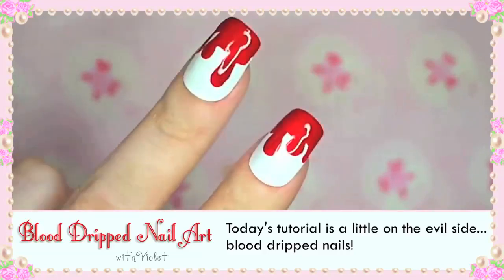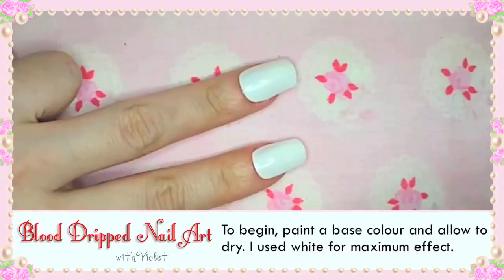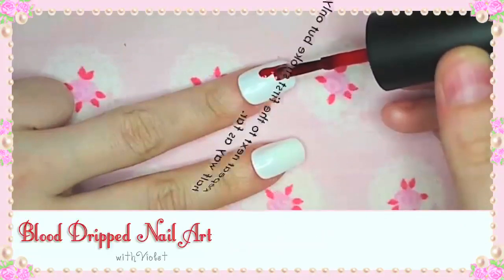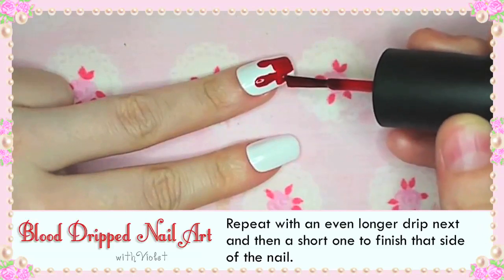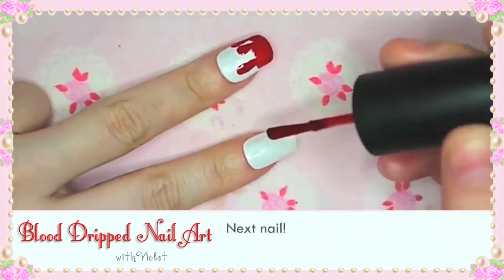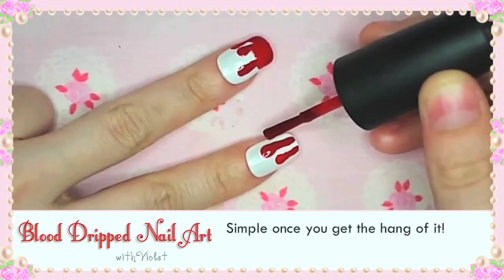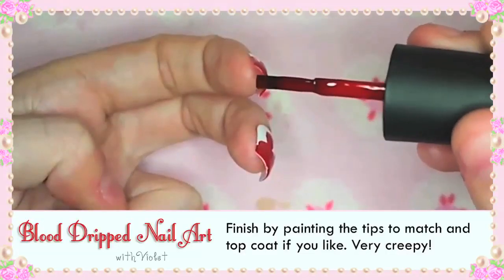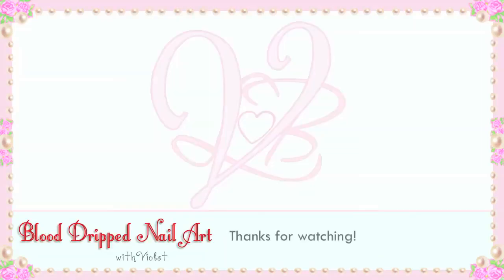Halloween Horror Styled Dripping Blood Nail Art Tutorial - Violet LeBeaux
A quick and simple nail art tutorial on making horror inspired blood dripped nails. These look even better if you cut them into points!

Grab nail art brushes similar to the one I'm using
The acrylic paint I'm using for the designs is just a kit like this
The top coat I usually use is this one

Halloween Horror Styled Dripping Blood Nail Art Instructions
Today's tutorial is a little on the evil side... blood dripped nails!
To begin, paint a base colour and allow to dry.
I used white for maximum effect.
Load your brush quite heavily with red.
It should have enough polish to form a bubble on the bottom of the brush.
Gently touch the bubble of the polish to the nail around half way down, lift slightly and drag to the tip.
Repeat next to the first stroke but only half way as far.
By pressing at the end and dragging lightly up it will form a nice dripping shape.
Just make sure you have enough polish on the brush.
Repeat with an even longer drip next and then a ship one to finish that side of the nail.
Reload your brush with polish regularly.
Make a long drop on the side and then a short one to join it all together.
Done!
As long as you make the strokes all different lengths you'll end up with pretty realistic drips.
Next nail.
Once you get quick enough you can do all of the long strokes at once and then just fill the short ones in after.
Simple once you get the hang of it!
Finish by painting the tips to match and top coat if you like.
Very creepy.
I hope this was a useful video, please check out the blog post linked in the description for more information and tutorials.
Bye!

3D Japanese Nail Art Pastel Leopard Print and Bows By Clara H Nails - Violet LeBeaux

3D Japanese Nail Art Bunnies and Flowers By Clara H Nails - Violet LeBeaux